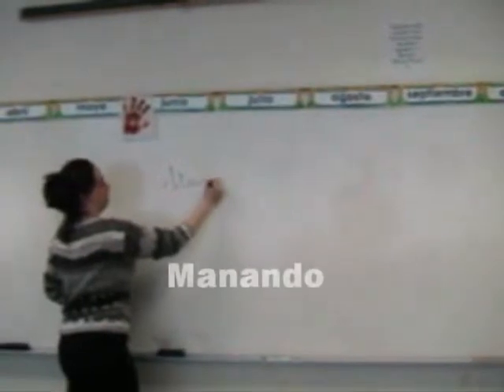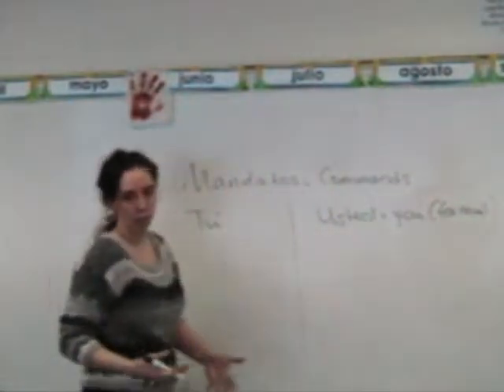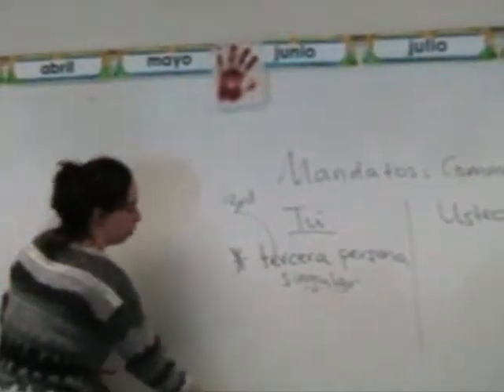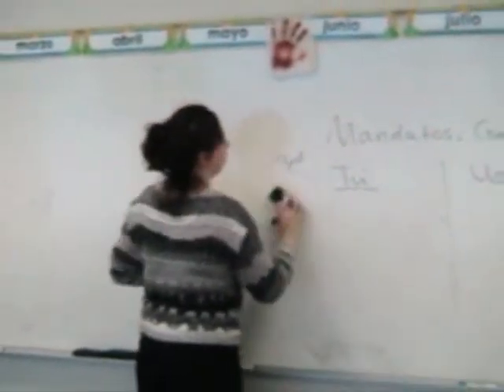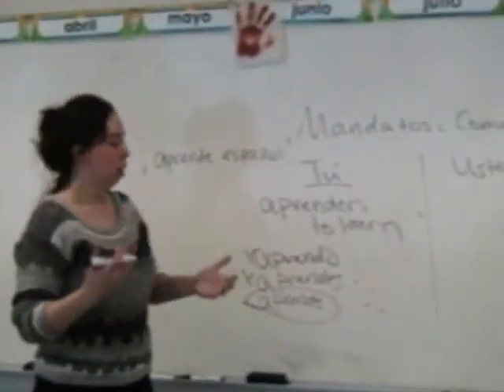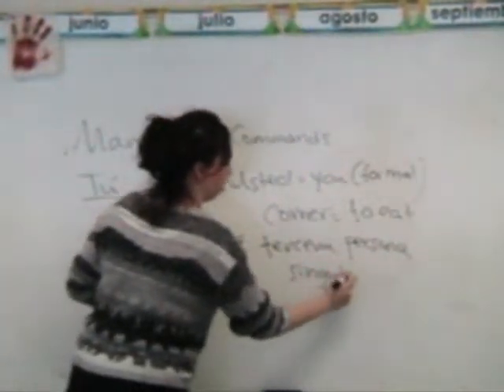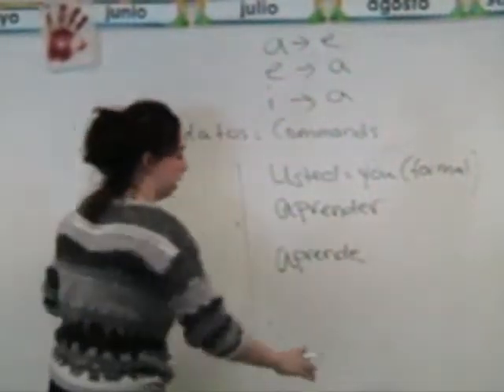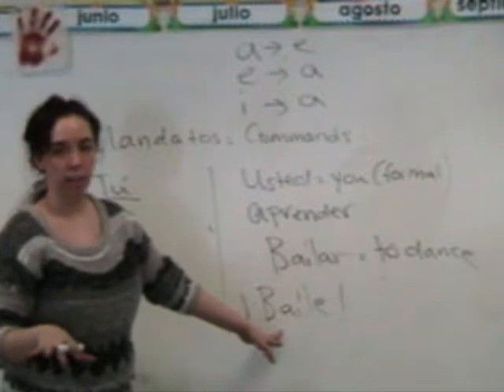William Monroe High School Spanish 2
Flipped Clasroom